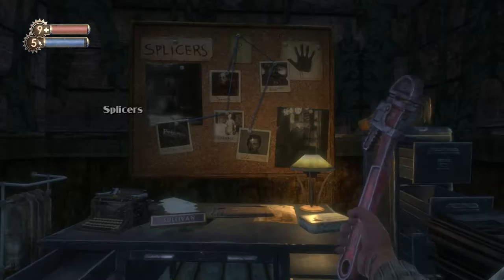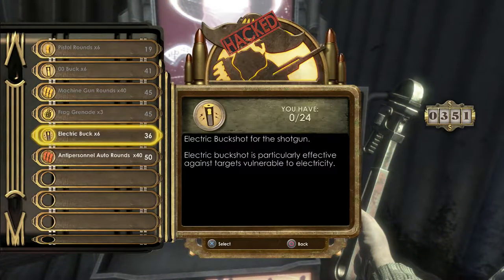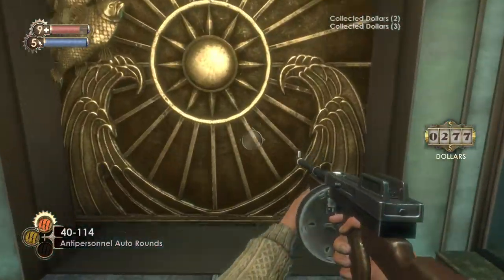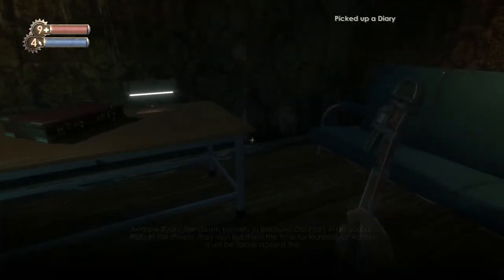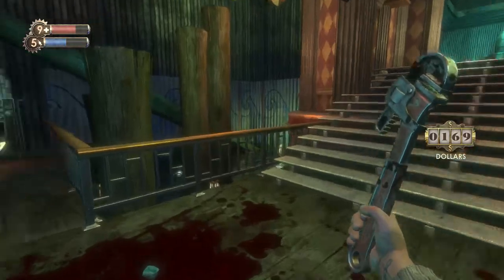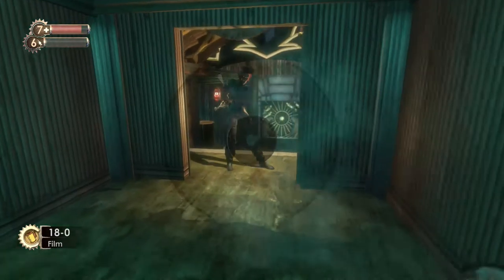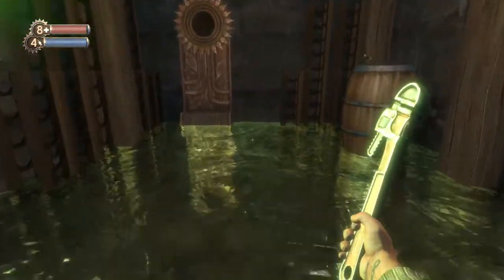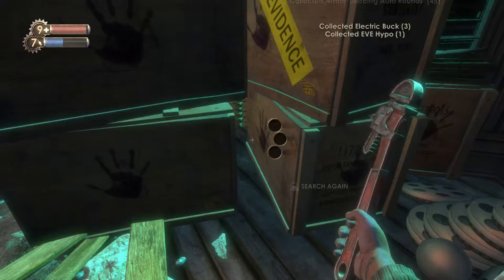Big Daddy Doppelganger - Bioshock Part 6 - Let's Replay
We try out the new research camera we got and find out that it reallt makes a difference. Except on Big Daddies, they don't care.